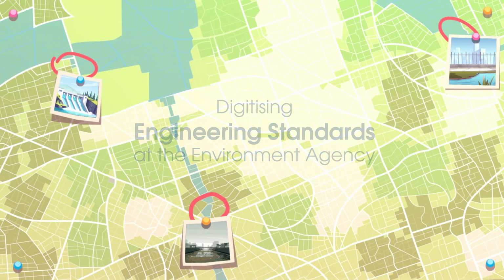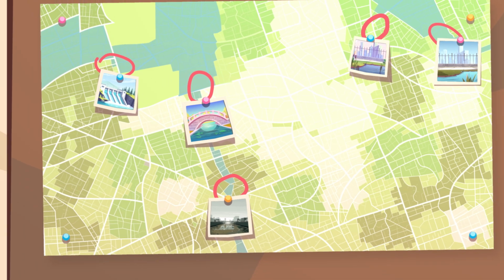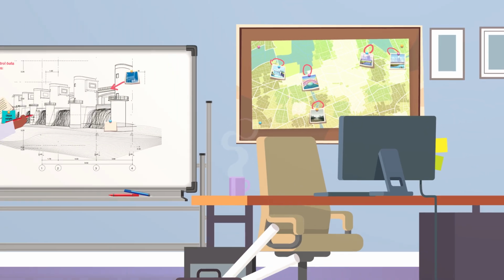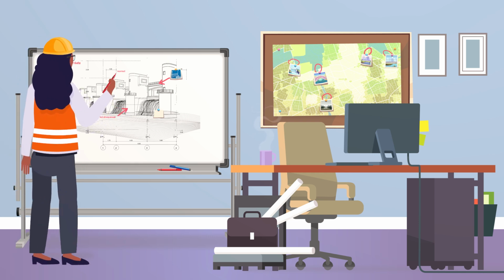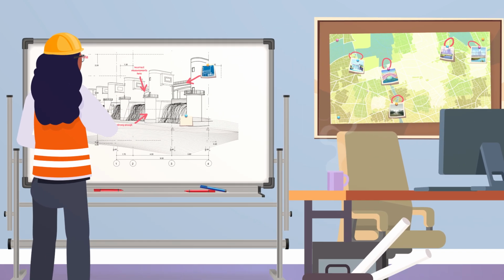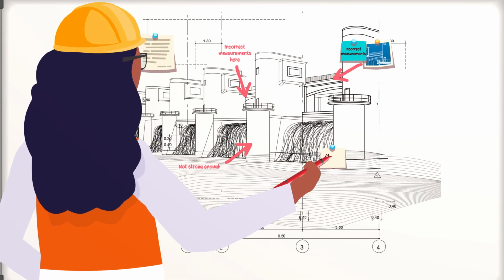Digitising Engineering Standards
Summary:
The Digitising Engineering Standards project is revolutionising the way asset designs are verified against applicable standards. This initiative builds on the AIMS: Datastore, Rules, and Visualisation (DRV) service, enabling automated compliance checks for new and modified assets.

Key Objectives:
Automate the verification of asset designs against industry standards
Define clear pass/fail rules for design compliance
Integrate compliance checks into digital design workflows
Enhance decision-making in asset management, maintenance, and operations

Why It Matters:
Currently, asset designs may be incomplete or incompatible with existing standards, making verification difficult. This project addresses these challenges by standardising compliance checks across key asset types, such as culverts, embankments, flood gates, and pump assemblies.

Implementation Highlights:
Aligning technical standards with asset types
Updating Data Requirements Library (DRL) and Smart Object Library (SOL)
Enabling dashboarding & reporting for compliance tracking
Embedding digital assurance into capital program delivery